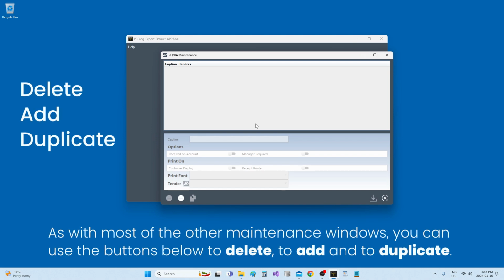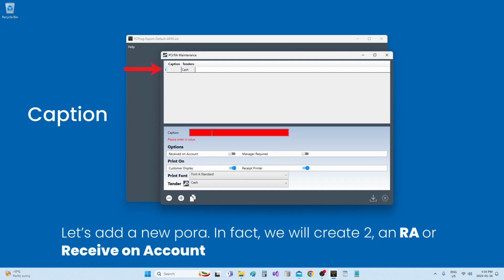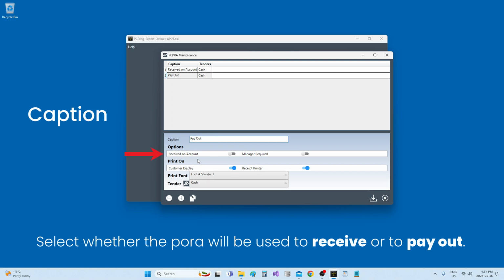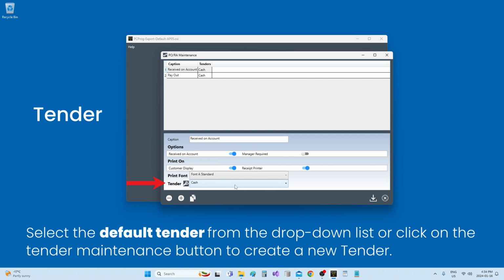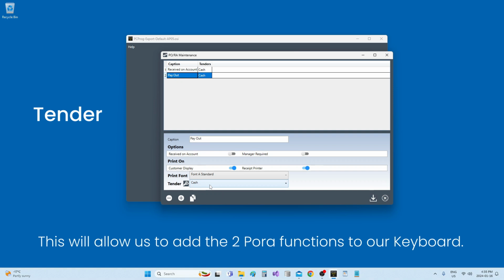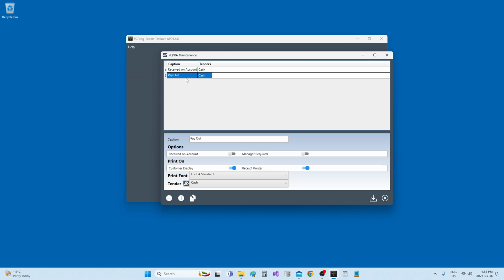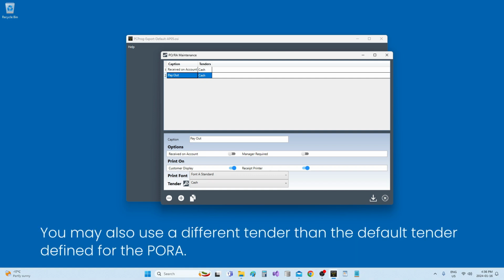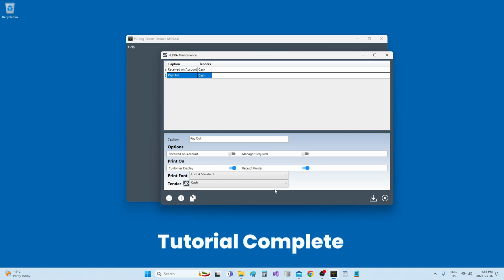PO/RA Maintenance Module // Optima PC Prog - A Comprehensive Training Guide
In this tutorial, we're going to have a closer look at the PO/RA Maintenance Module. The PORA Maintenance module allows you to define the PO or Paid on Account, as well as the RA or Received on Account functions allowed on your GoPOS system. A PO is a type of account that records financial transactions regarding the outflow of cash or funds. It is essentially a record of all the money an organisation pays, which could include payments for goods and services, wages and salaries, deliveries received and other expenses. An RA occurs when a payment is received from a customer, and there is no notation with the payment regarding which invoice is being paid. A payment

on account can also refer to an advance payment. In essence you can set up Pora’s to add cash to or remove cash  from your cash register.

➡️Delete, Insert, Duplicate: 00:25
➡️Caption: 00:35
➡️Managerial Rights: 01:03
➡️Print Font: 01:07
➡️Tender: 01:19
➡️Receieved Key: 01:33
➡️PayOut Key: 01:38

END